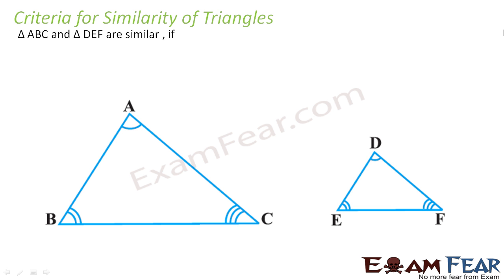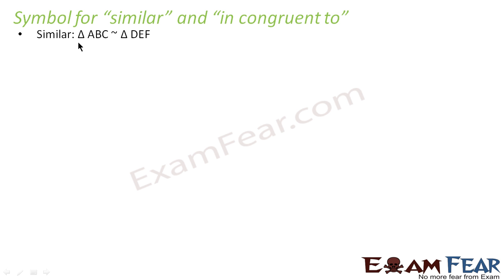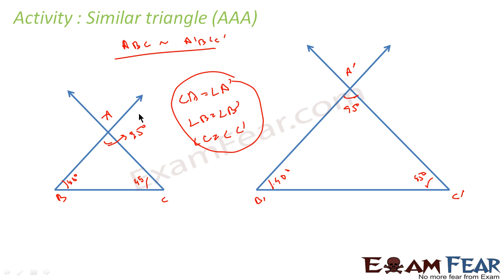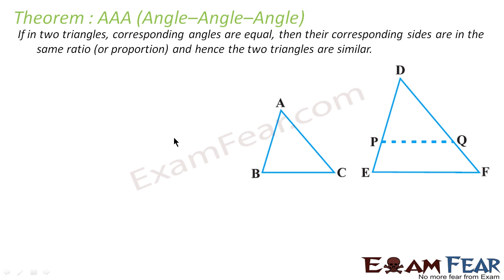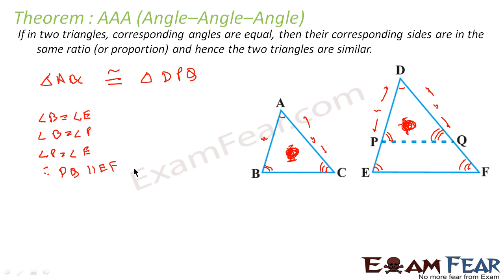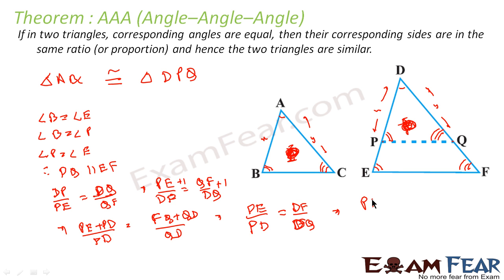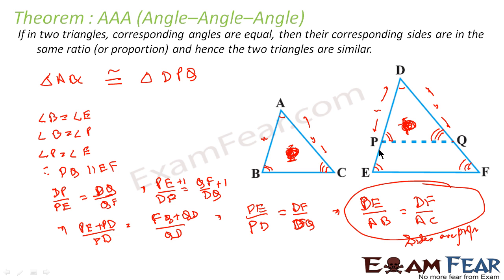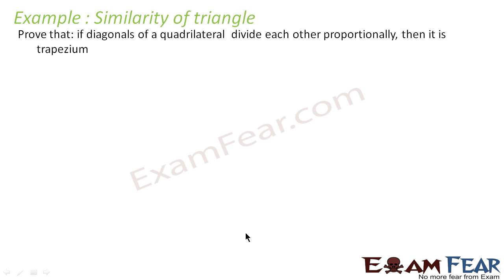Maths Triangles part 18 (AAA Angle Angle Angle Similarity) CBSE class 10 Mathematics X